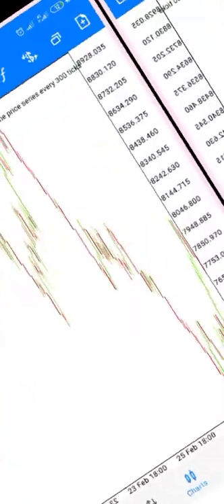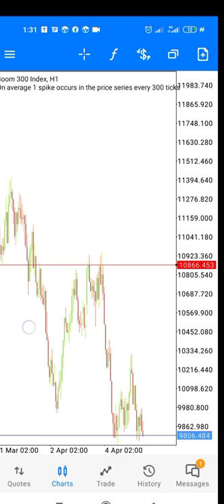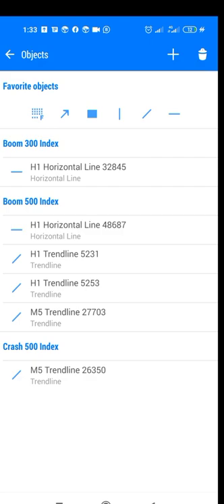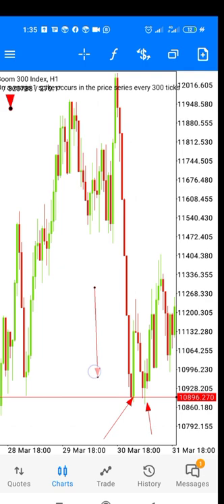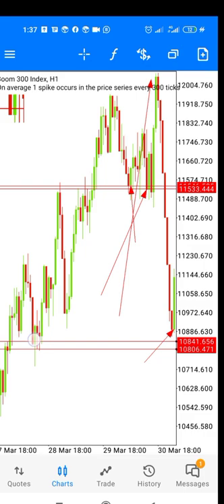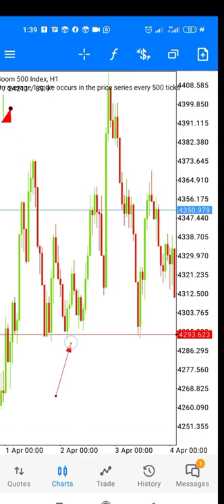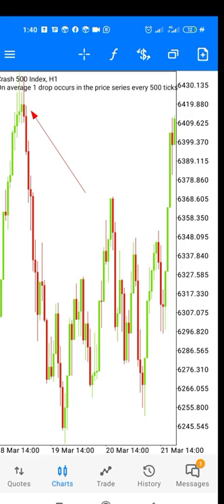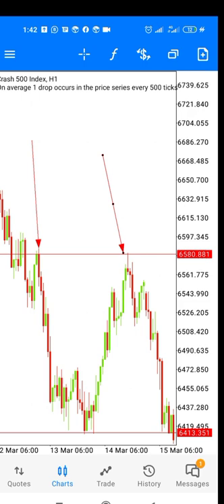Best Strategy for catching spikes on boom and crash🤯💯✨📉📉📈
This strategy works perfectly well on all instruments. Wait for part 2of the strategy soon ✨💯